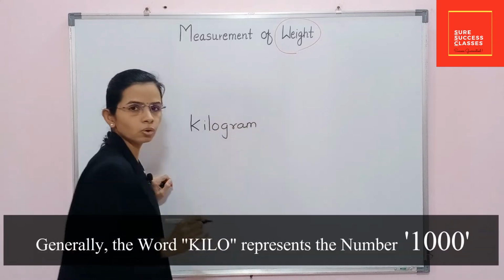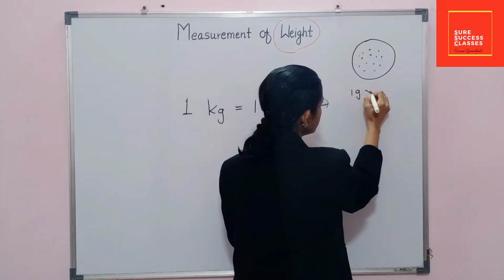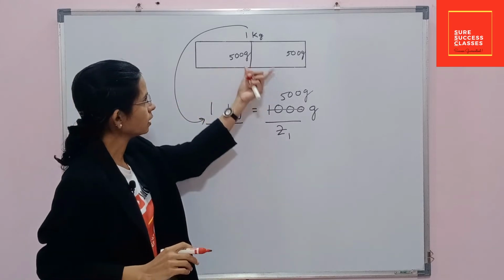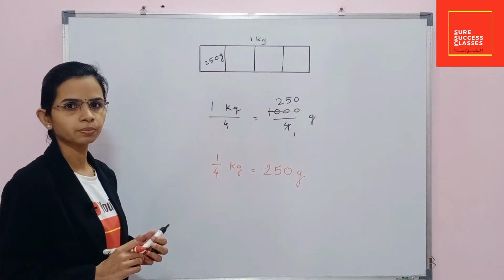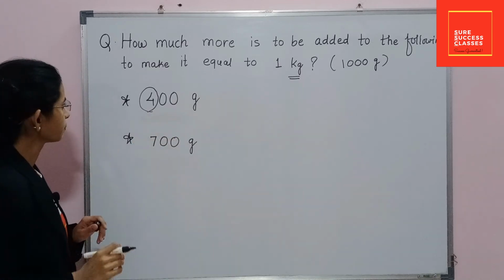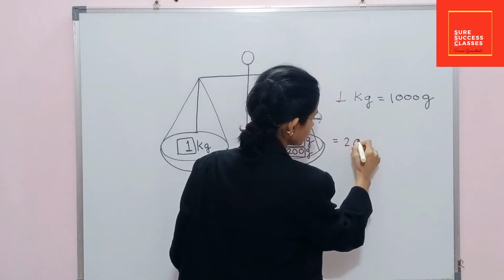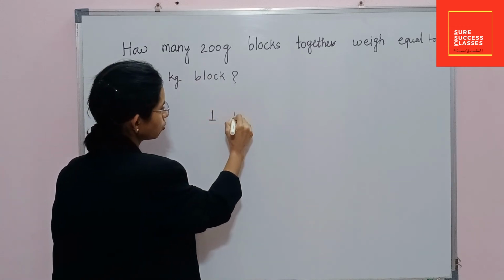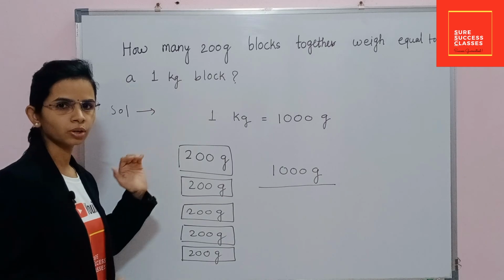MEASUREMENT OF WEIGHT | Sure success Classes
This video is prepared for Academic Students of ICSE/CBSE of Standard 4. After watching this video the student will be able to understand the carious concepts related to weight , like - Kilogram,Gram, #1/2Kilogram,#1/4Kilogram.
The questionnaire at the end of this video will help the students to understand this topic in a better manner.